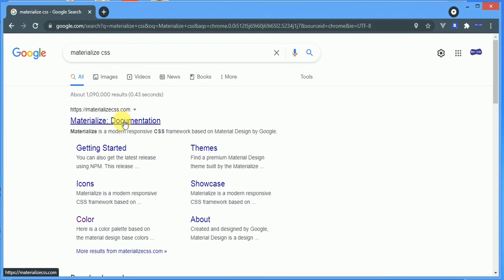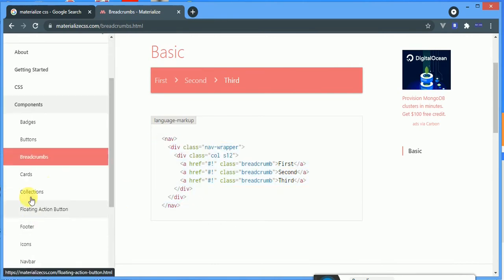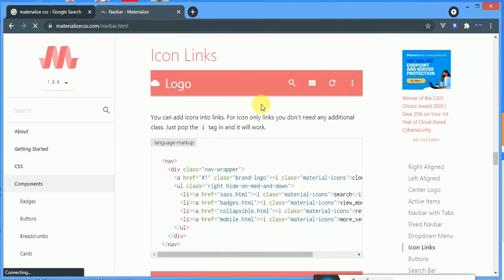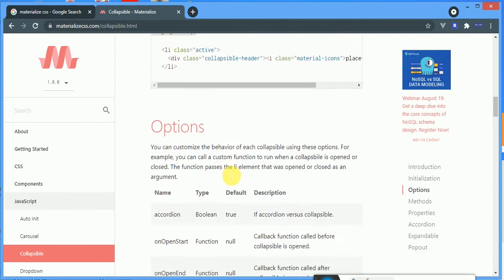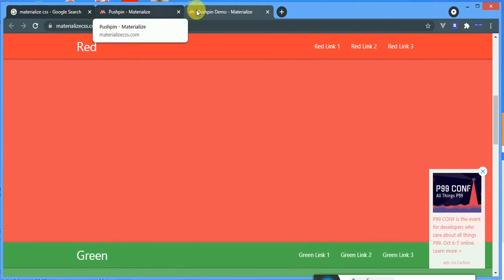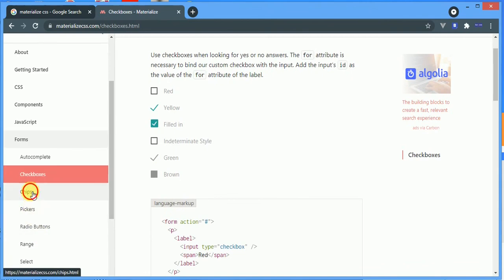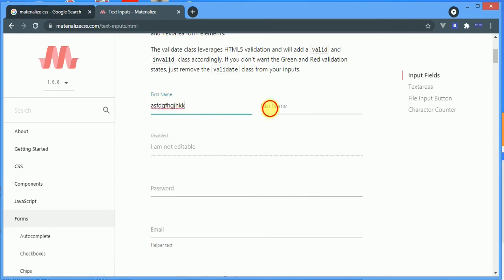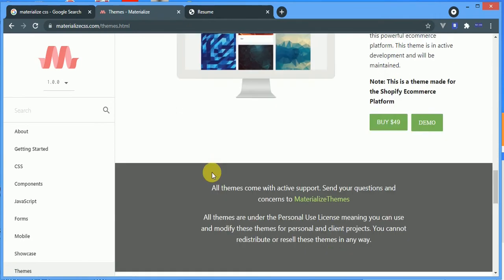1 Materialize Overview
In this video tutorial, you are going to see all you will learn and benefit from using materializeCSS, we will  have an overview of what is in this framework!